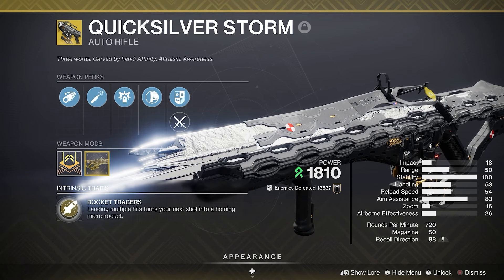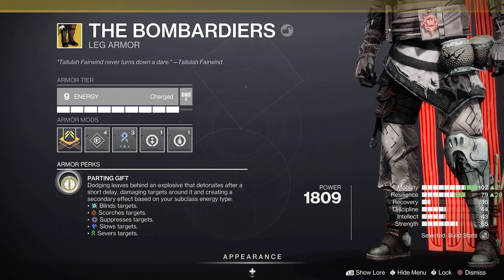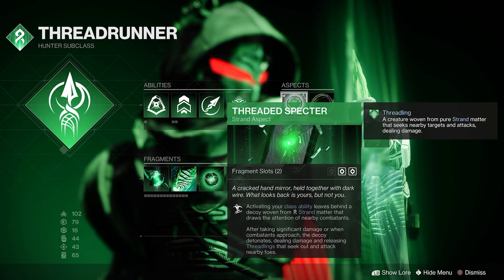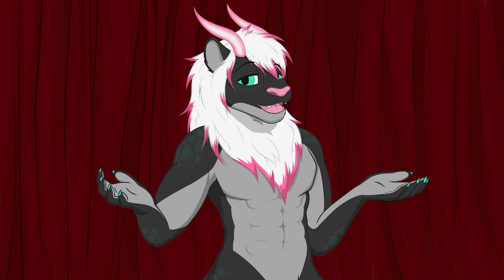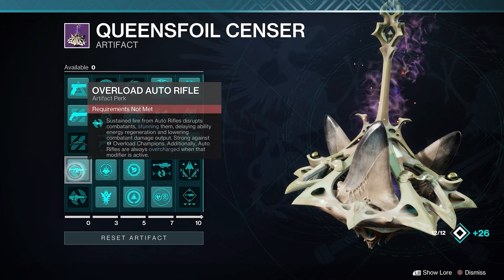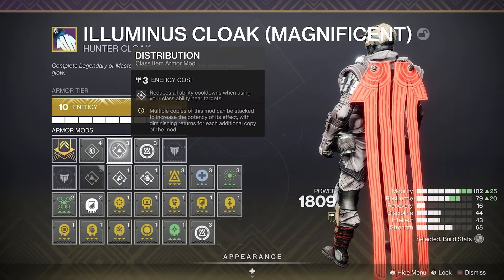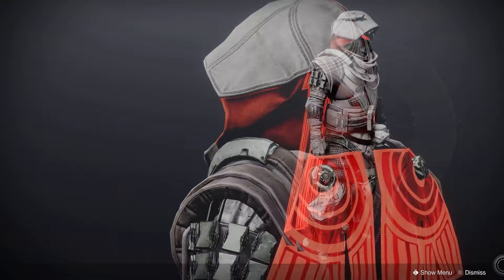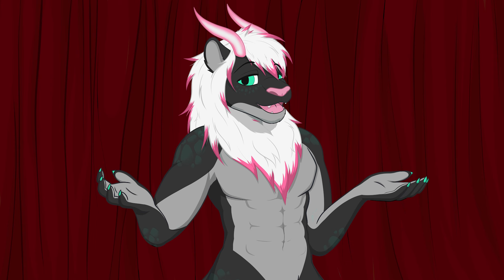Destiny 2 Strand Hunter Build: Silver Bomb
Hello, my lovely monsters! I'm Fasa the silver chimera, I've returned with a new Strand build for the Hunter. Dodge, duck, dip, dive, and dodge your way around the battlefield of Onslaught with The Bombadiers, and overwhelm your enemies with the Quicksilver Storm!

Important social media stuff!